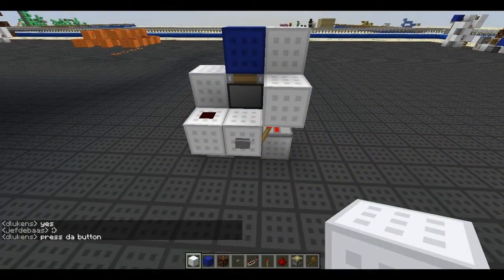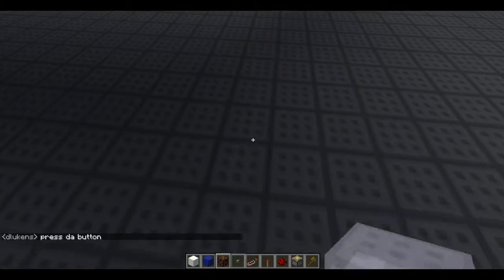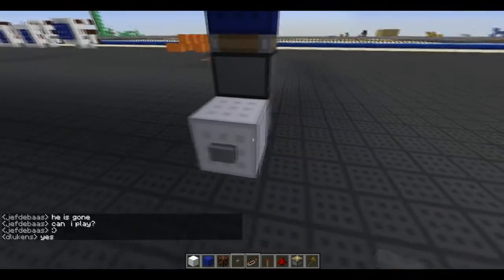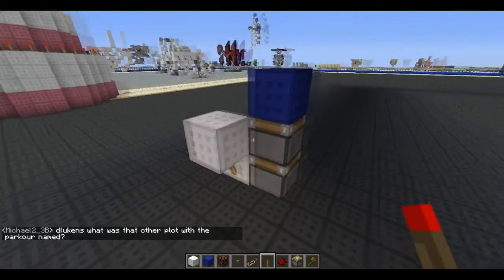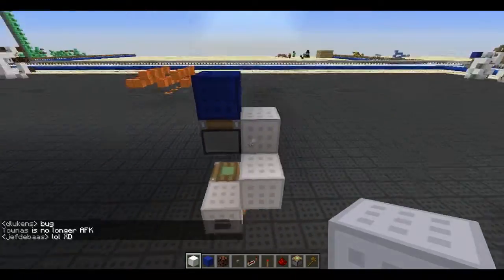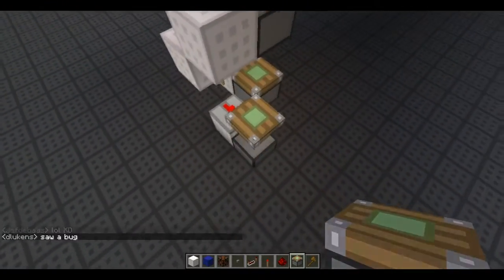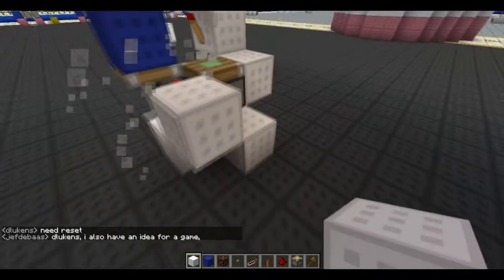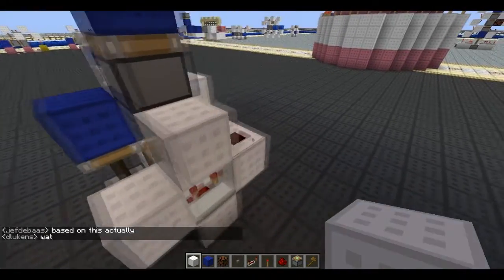Extremely small double piston extender | Redstone with Fenno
This time not a tileable one, but it IS extremely small. The circuit uses only three sticky piston, 2 redstone torches, 2 repeaters and one redstone dust. You will also need some building (redstone conducting) blocks, and you have to input it with dust, repeater or torch (from below) into the place the button was on. Give me some input (oh the puns...) on my new microphone, I think I managed to balance it out quite well.